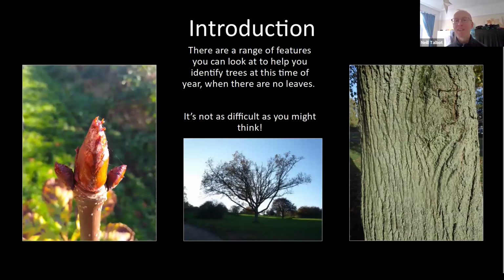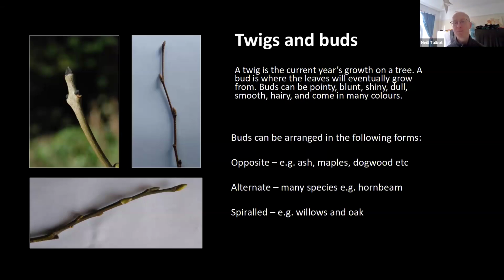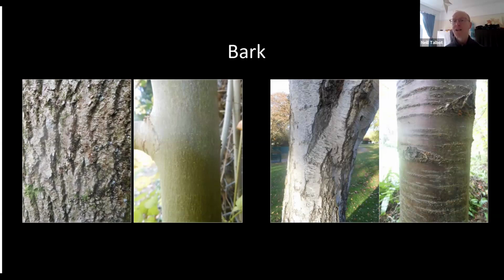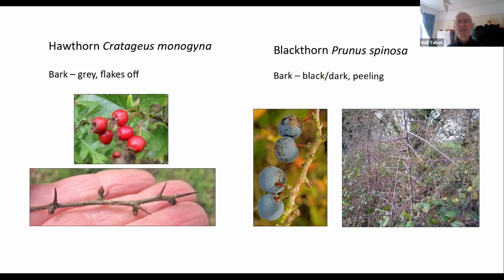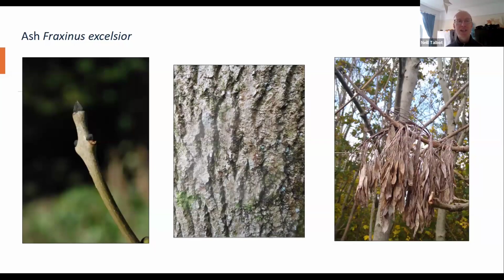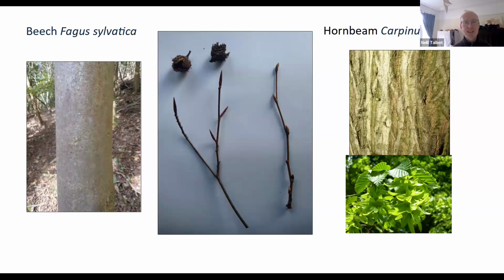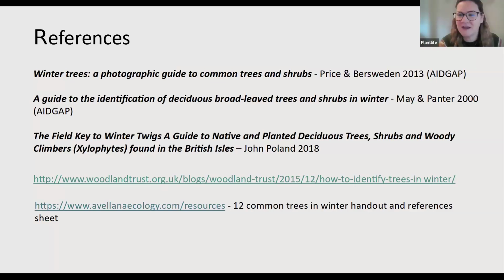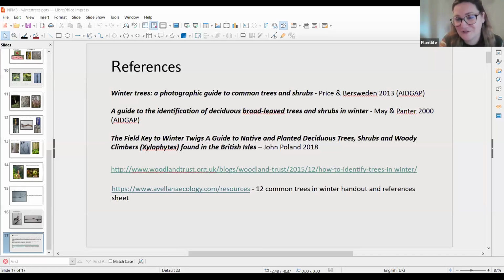How to identify native broadleaves in autumn-winter, with Neill Talbot. Webinar recording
Learn how to identify native broadleaved trees when there are no leaves, using a range of features such as buds, twigs, bark, and shape/structure.
Neill Talbot is an ecologist based in Bristol. With Avellana Ecology, Neill provides training and guided walks for a wide range of organisations, undertakes a range of ecological surveys and provides habitat management advice.